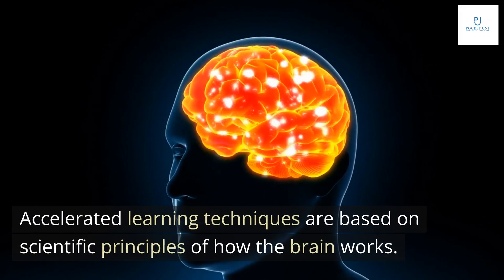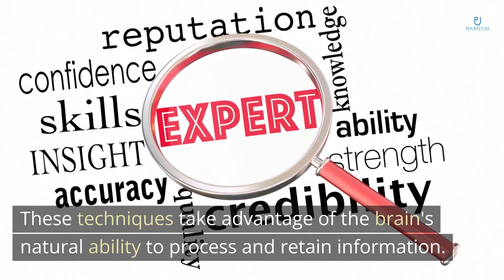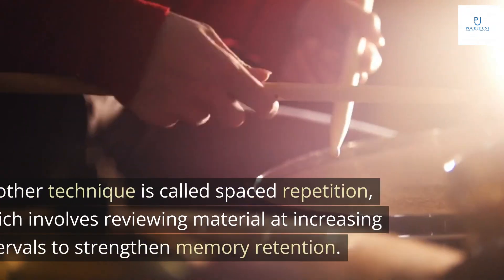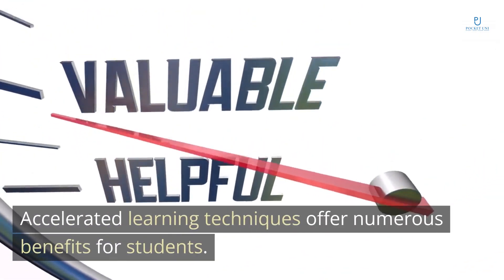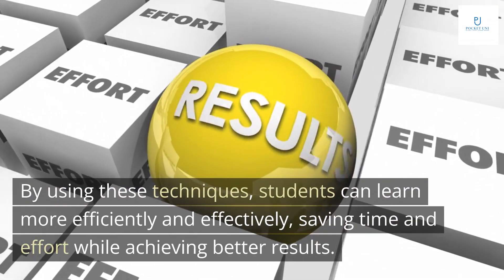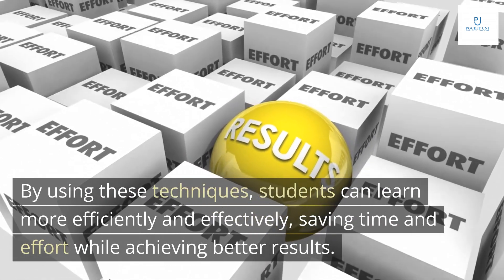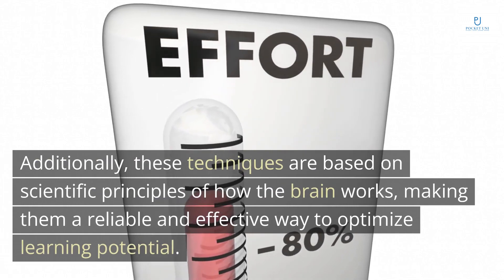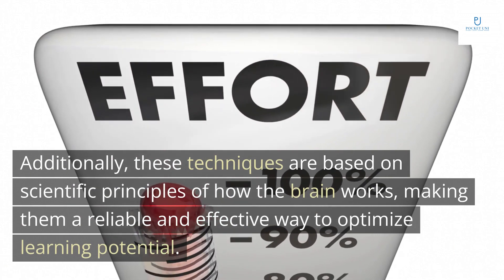Accelerated Learning Techniques for Students: Learn More in Less Time! by Joe McCullough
Get book

Accelerated learning techniques are methods that help students learn more efficiently and effectively. These techniques are designed to help students absorb information quickly and retain it for longer periods of time. By using these techniques, students can save time and effort while achieving better results in their studies.
Joe McCullough is an expert in accelerated learning techniques and has written a book on the subject titled 'Accelerated Learning Techniques for Students: Learn More in Less Time!'. In this book, he provides practical tips and strategies that students can use to improve their learning outcomes.

Accelerated learning techniques are based on scientific principles of how the brain works. These techniques take advantage of the brain's natural ability to process and retain information. For example, one technique involves using visual aids such as diagrams and mind maps to help students remember complex information.
Another technique is called spaced repetition, which involves reviewing material at increasing intervals to strengthen memory retention. By using these scientifically proven techniques, students can optimize their learning potential and achieve better results.

Implementing accelerated learning techniques requires practice and dedication. One tip is to break down complex information into smaller, more manageable chunks. This helps students avoid feeling overwhelmed and improves their ability to retain information.
Another tip is to create a study schedule and stick to it. By setting aside regular study time, students can develop good study habits and avoid cramming before exams. Additionally, taking breaks during study sessions can help prevent burnout and improve overall learning outcomes.

Learning obstacles such as procrastination, lack of motivation, and distractions can hinder a student's ability to learn effectively. One way to overcome these obstacles is to set clear goals and objectives for each study session. This helps students stay focused and motivated.
Another way to overcome common learning obstacles is to find a study group or accountability partner. By working with others, students can receive support and encouragement, as well as share ideas and strategies for learning more efficiently.

Technology can be a powerful tool for enhancing learning outcomes. For example, using online resources such as educational videos and interactive quizzes can help reinforce concepts learned in class. Additionally, using apps and software that incorporate spaced repetition and other accelerated learning techniques can help students optimize their learning potential.
However, it's important to use technology wisely and avoid distractions such as social media and non-educational websites. By using technology strategically, students can enhance their learning outcomes and achieve better results.

Accelerated learning techniques offer numerous benefits for students. By using these techniques, students can learn more efficiently and effectively, saving time and effort while achieving better results. Additionally, these techniques are based on scientific principles of how the brain works, making them a reliable and effective way to optimize learning potential.
Joe McCullough's book 'Accelerated Learning Techniques for Students: Learn More in Less Time!' provides practical tips and strategies that students can use to implement these techniques in their studies. By following these tips and practicing regularly, students can overcome common learning obstacles and achieve success in their academic pursuits.